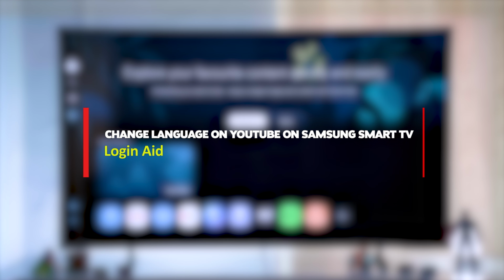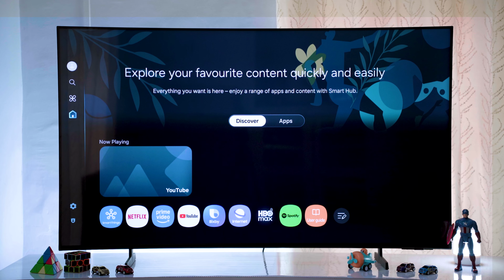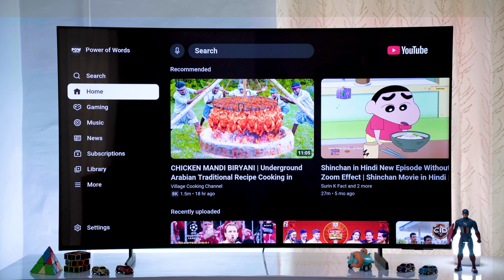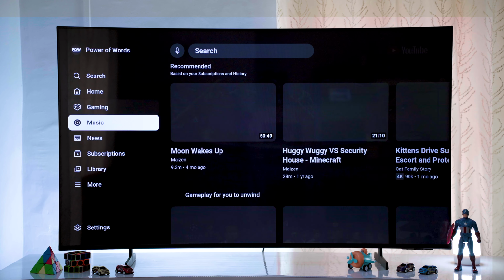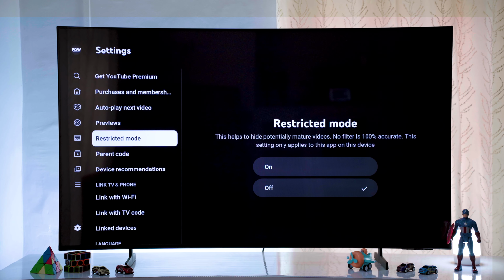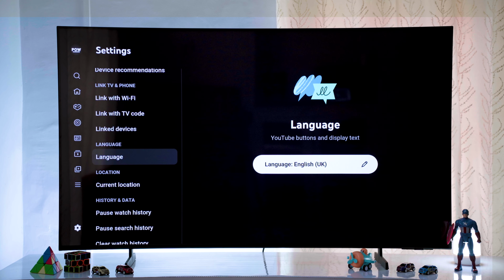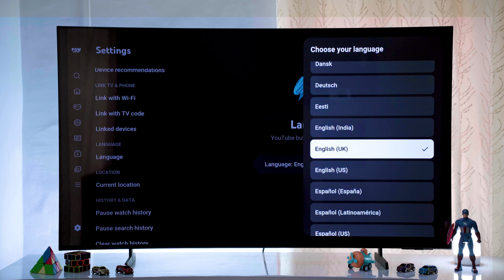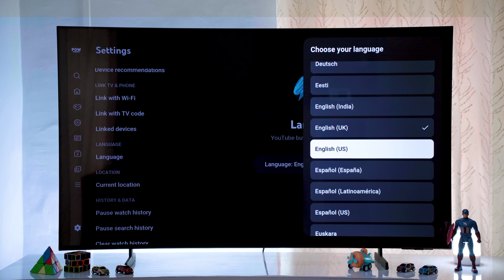How To Change Language On Samsung Smart TV | Switch SAMSUNG Smart TV Display Language 2026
Want to change the language on your Samsung Smart TV? In this video, you’ll learn how to access Samsung TV language settings and switch your display language step-by-step.

Whether you want to fix wrong language setting in Samsung TV, access Samsung Smart TV language menu, OR Update regional language preferences; this guide will help you change Samsung Smart TV language settings easily